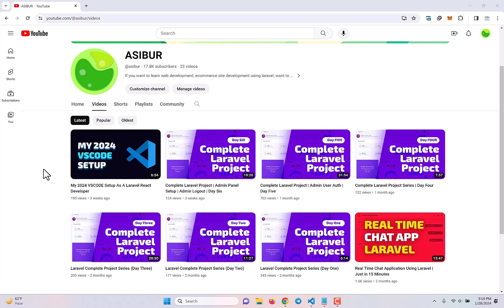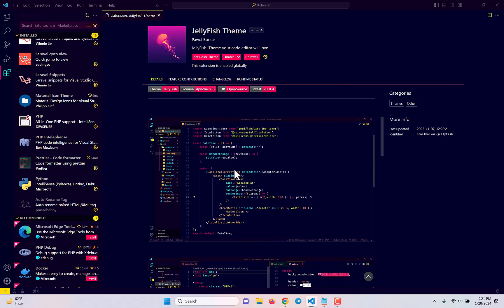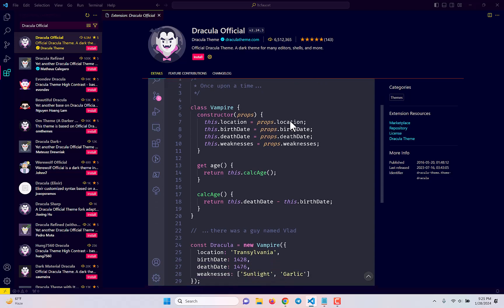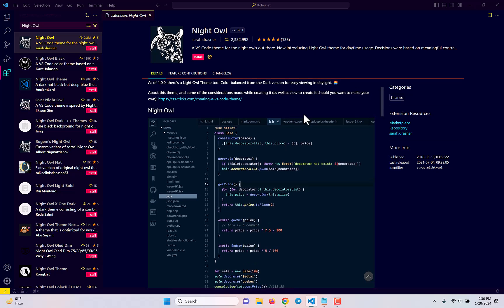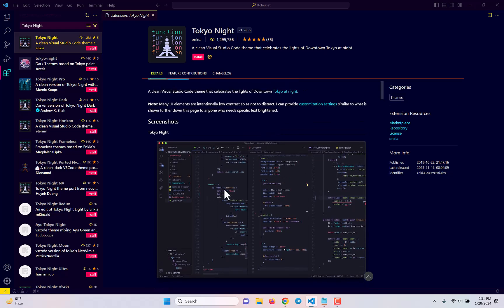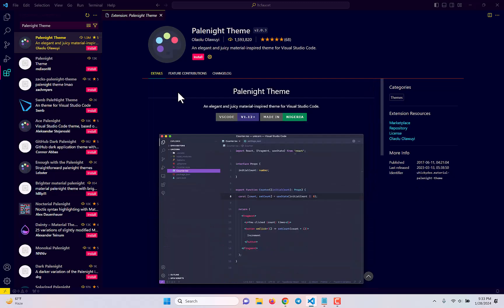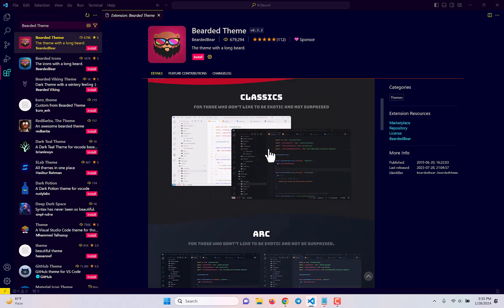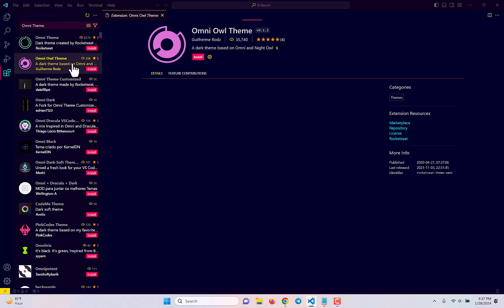10 Best VSCODE Dark Theme | Great Looking | Best VS Code Theme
Either you are a frontend developer or backend or a full stack developer, it doesn't matter at all. Today I share the best VS Code dark themes. I shared 10 best VS Code dark theme of my personal choice. They are super cool looking and amazing theme. Check them out. you going to love it anyway.

My Ten Best VSCODE Dark theme List
Winter is Coming
JellyFish Theme
Night Owl
Tokyo Night
One Dark Pro
Dracula Official
SynthWave '84
Palenight Theme
Bearded Theme
Sublime Material Theme
Omni Theme

VS Code Themes
Top 10 VS Code Dark Theme
Visual Studio Code
Best VS Code Themes
Top 10 Themes Dark theme for VSCODE